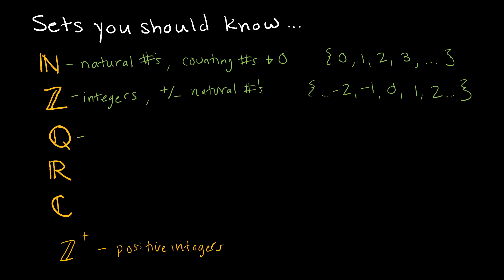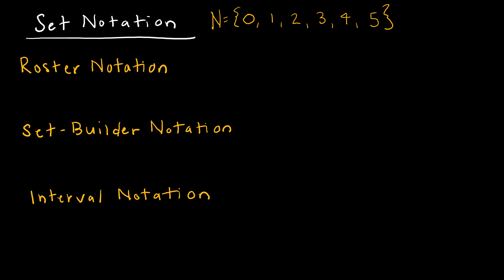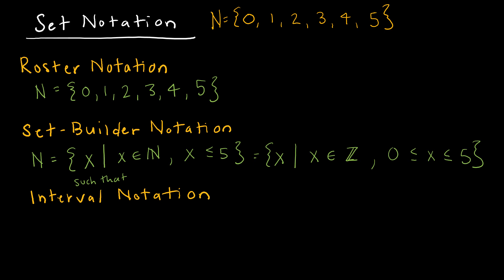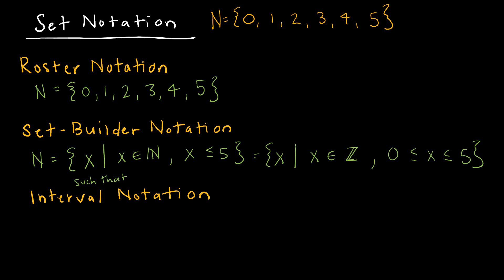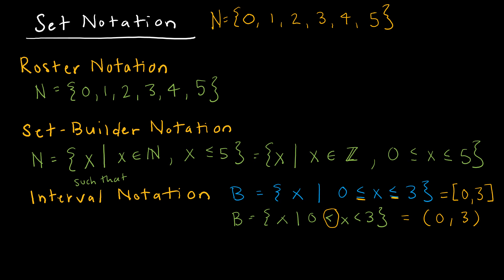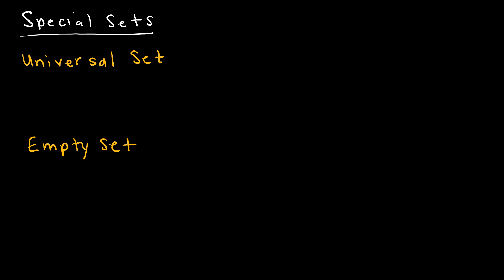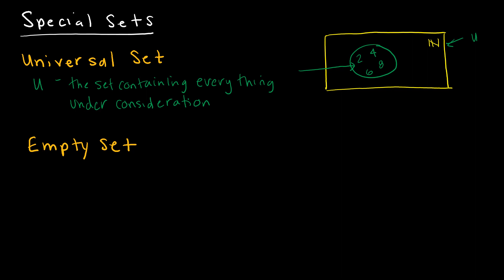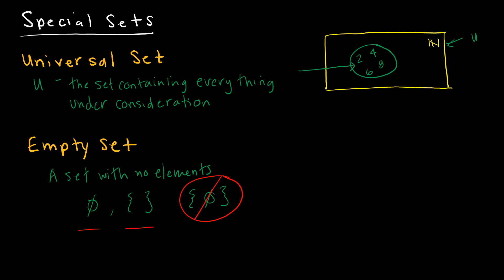Discrete Math 2.1.1 Introduction to Sets